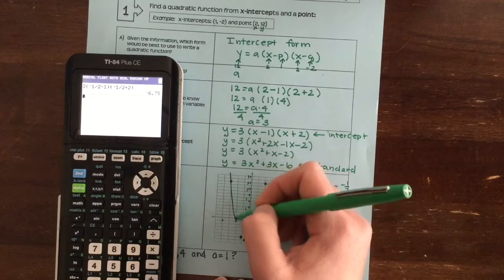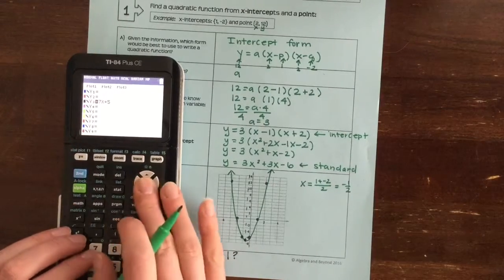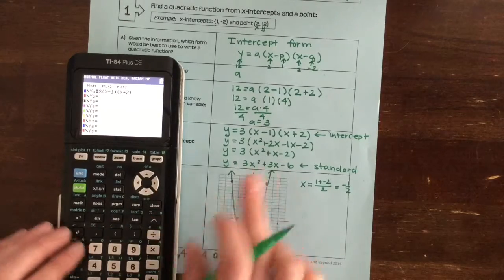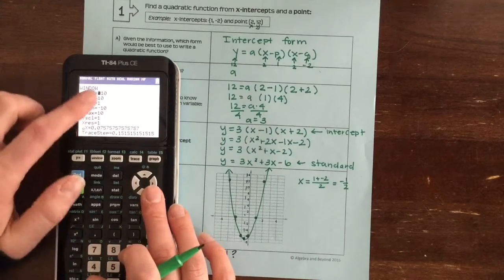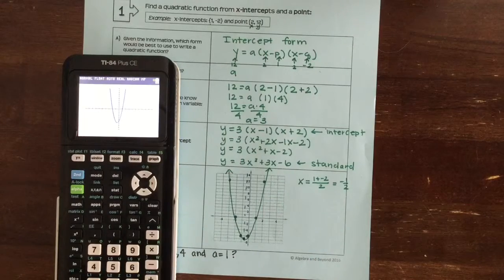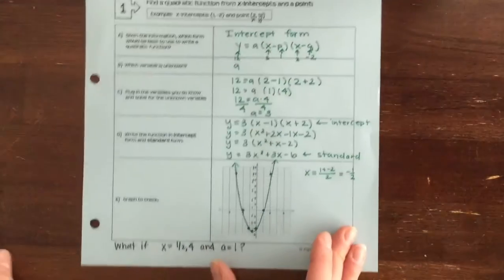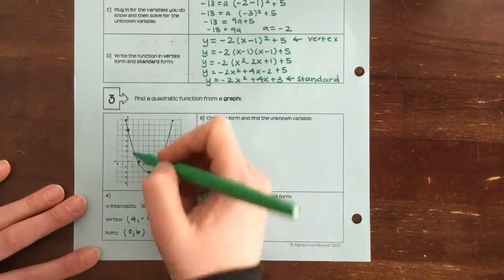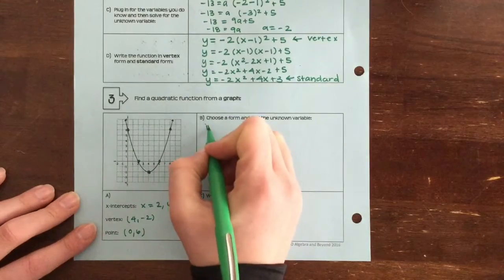Sec Math 2 - Constructing Quadratics